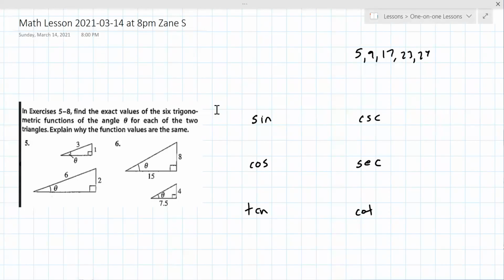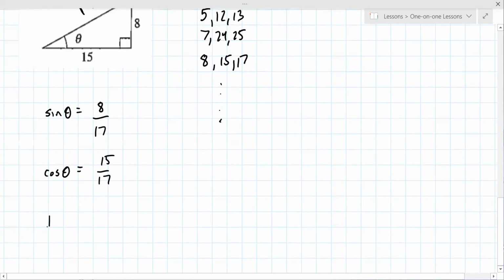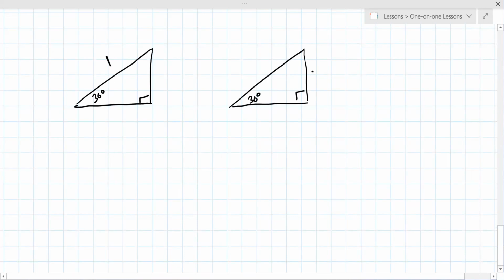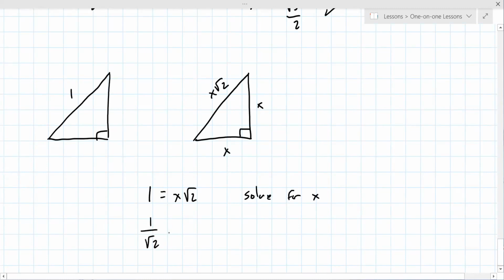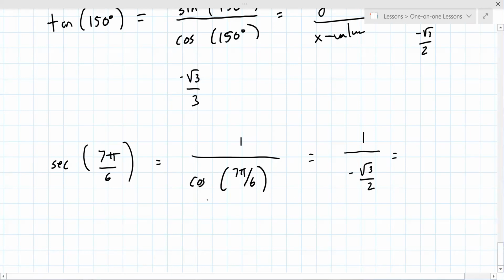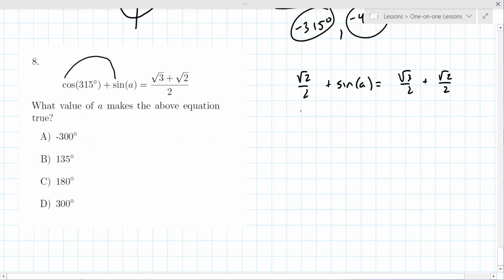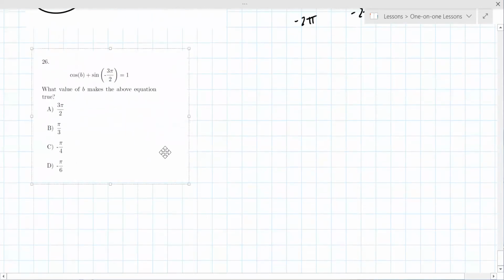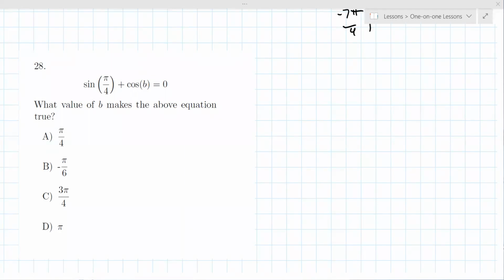High School Honors Geometry Lesson 2021-03-14 at 8pm Zane S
This high school honors geometry lesson covers topics including sine, cosine, tangent, secant, cosecant, and cotangent, the unit circle, coterminal angles and evaluating for the 6 trigonometric functions.